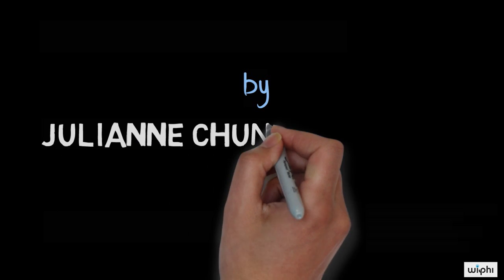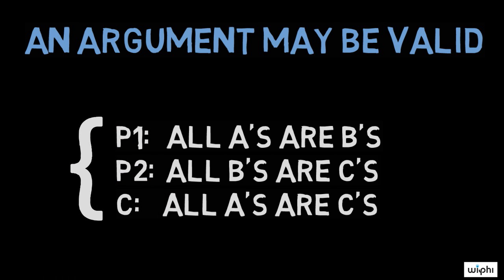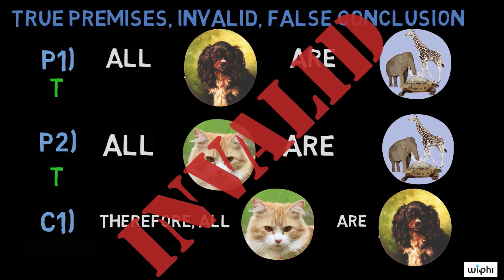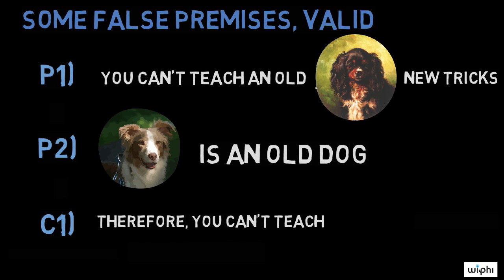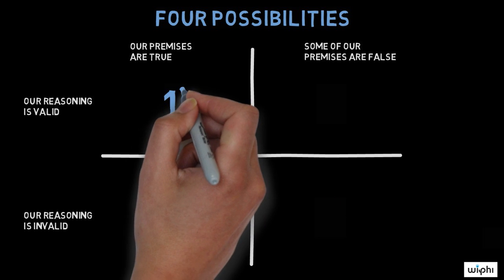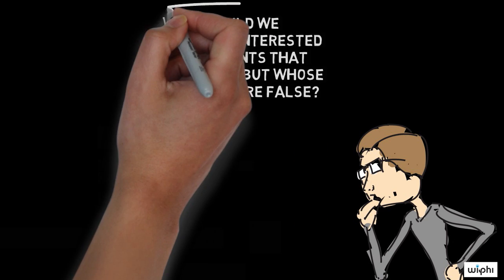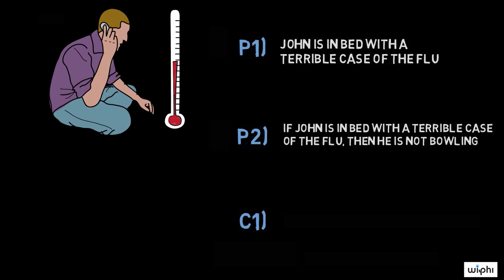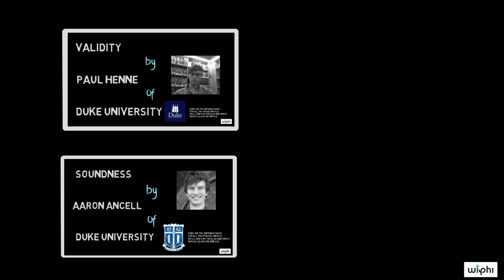CRITICAL THINKING - Fundamentals: Truth and Validity [HD]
In this video, Julianne Chung (Yale University) explains the philosophical concepts of truth and validity before going on to illustrate how truth and falsity, as well as validity and invalidity, can appear in various combinations in an argument. She then introduces the concept of a sound argument (i.e., a valid argument whose premises are all true) and presents one reason to think that valid arguments with false premises are also of interest.  For more detailed discussions of validity and soundness, please be sure to have a look at the videos on these topics by Paul Henne (Duke University) and Aaron Ancell (Duke University), respectively.